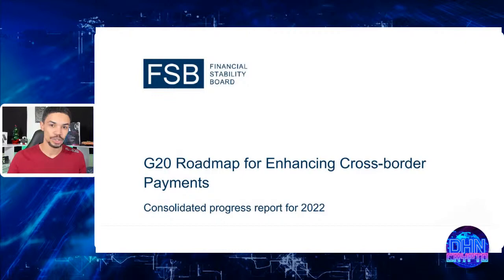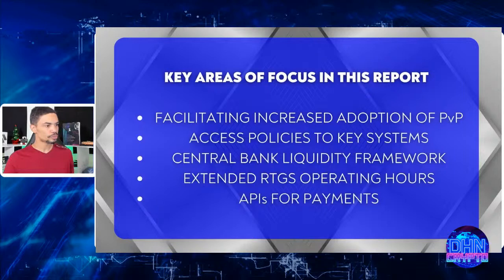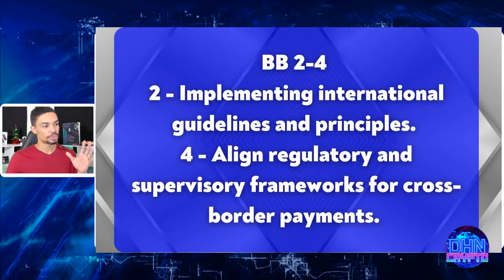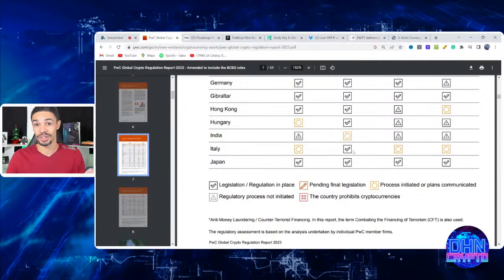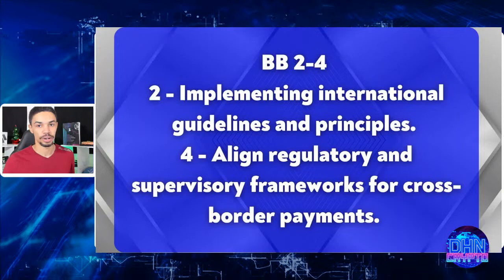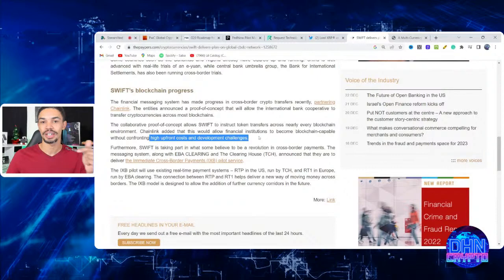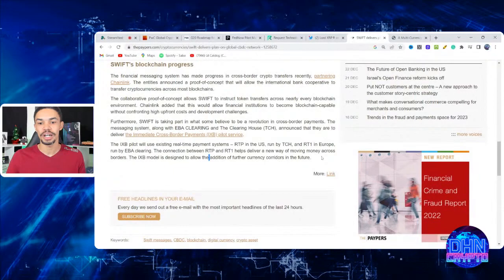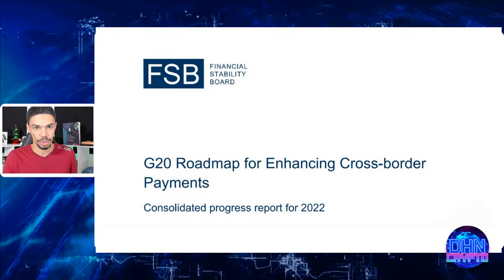AGENDA 2023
-  The organizations in charge of dictating global finance have a plan for your crypto. In this episode, we discuss it ALL.
-  Using the latest report from the Financial Stability Board in collaboration with the G20 regime, IMF and World Bank. We discover what the plan is going forward for the entire digital asset market.

Welcome to DHN CRYPTO your source for global cryptocurrency & digital asset news. My goal is to provide a fundamental analysis of crypto adoption worldwide.

New to crypto? Become a DHN Channel member to get access to exclusive crypto education. Participate in member-only discussions through our decentralized chatroom. Enjoy detailed crypto documentaries and so much more!

Watch a lot of coins? Please keep track of them all with this 👉🏽
Want more security for your crypto? Use this cold storage crypto wallet 👉🏽

Suggested Crypto Content